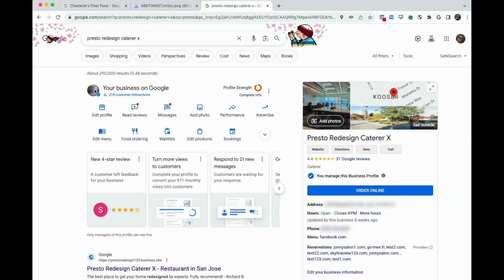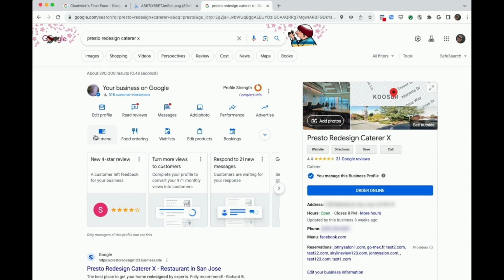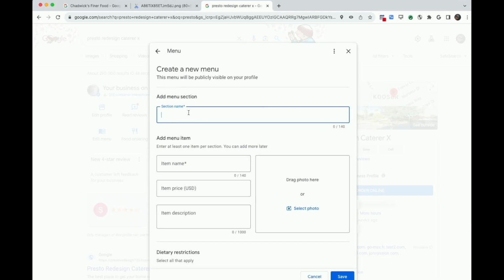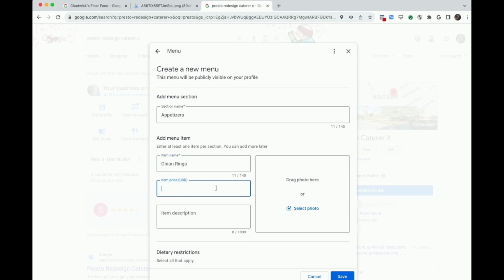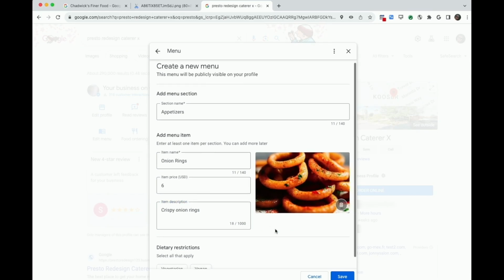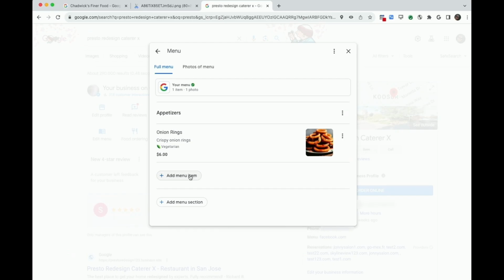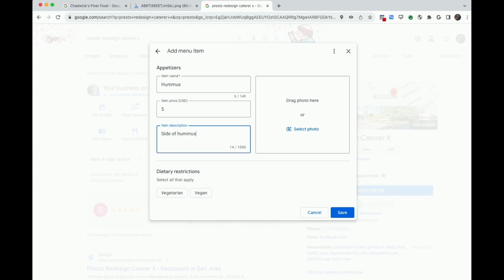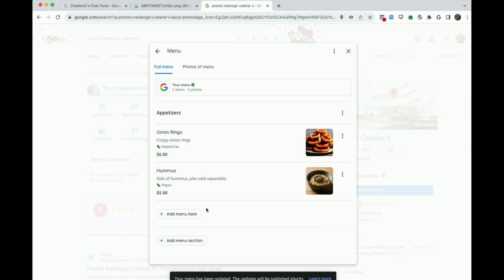How to add menu items to your Business Profile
Step by step guide to adding your menu to your Google Business Profile.